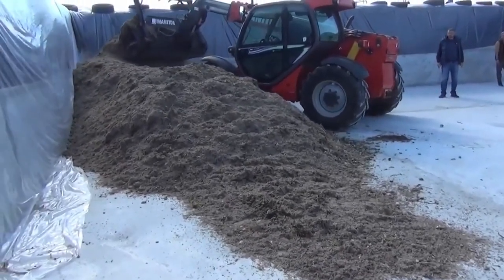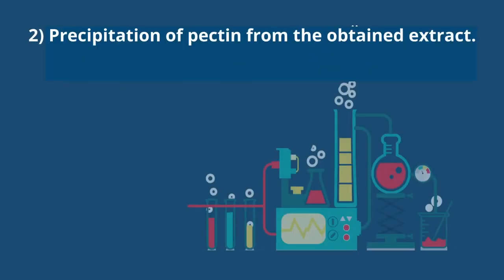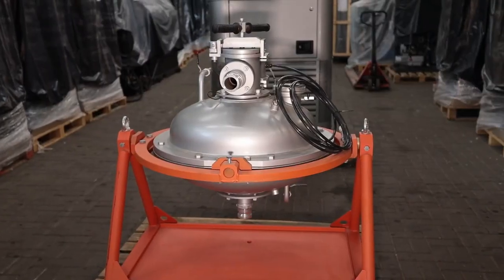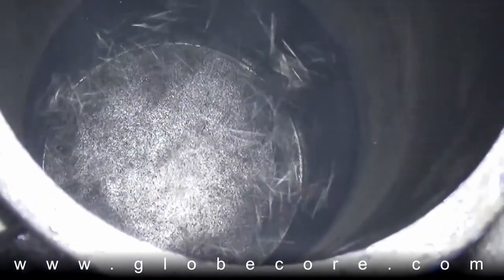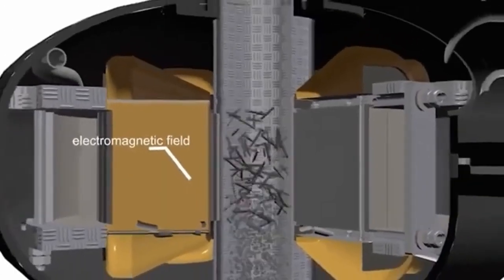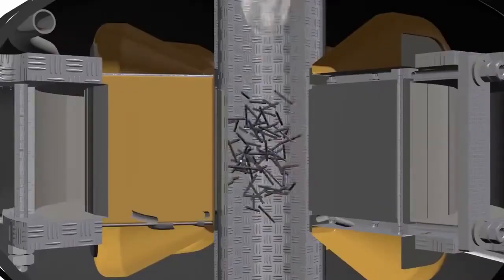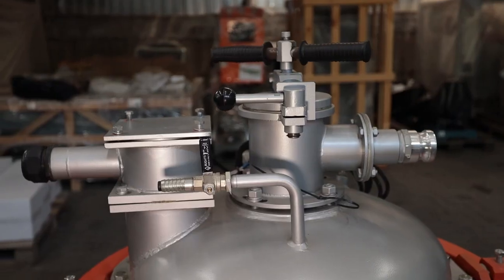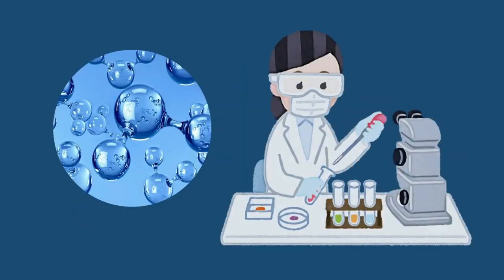from sugar beet wastes. Sugar beet processing — what shall be done to waste?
Sugar beet processing — what shall be done to waste?
Sugar beet processing is an important technological procedure in sugar production.
This product is extensively used all over the world as evidenced by large production volumes — at least 168 million tons per year. Brazil, India, the European Union, Thailand, China, the United States, and Ukraine stand out of major sugar producers. Countries of warm climate use sugar cane as feedstock for sugar production, and countries of colder climate use sugar beet. In this article, we will discuss how sugar beet processing is carried out, as well as the ways to use sugar industry waste.

Sugar beet processing — main stages of the process
The process of deriving the sugar from sugar beets includes several stages:

Sugar beets are brought from the field to the warehouse; however, they contain particles of earth and other impurities. For that reason, the root vegetables are first washed.
After washing, the beets are cut into fine cossettes.
The beet cossettes are transformed into beet juice by diffusion. Sugar passes from cossettes to water, and the obtained diffusion juice contains 12–18% of sugar. At this stage, the cossettes turn into pulp.
Diffusion juice contains not only sugar, but also other impurities that may impede sugar extraction. Therefore, sugar is purified using chemical agents.
The juice is thickened and filtered to increase the sugar content in the obtained syrup up to 38–40%.
The sugar syrup is boiled under vacuum, and massecuite is obtained. Massecuite contains up to 55% of crystalline sugar and up to 7.5% of water.
Massecuite is centrifuged to separate sugar crystals.
The obtained sugar is “whitened” by washing with hot water.
Drying, cooling, and packaging.
Sugar industry waste
Sugar beet processing leads to formation of by-products. These include:
pulp — chopped sugar beets from which useful substances have been extracted;
molasses — a viscous dark brown liquid with an unpleasant smell.
Both pulp and molasses must not be just thrown away or left in the fields, because they can compromise the integrity of the ecological system the restoration of which will take several years. Therefore, sugar industry waste is used in different ways. For instance, pulp can be used as feedstuff for cattle or raw stuff for biogas and pectin production. Molasses is also used in feeding farm animals, for example, in producing the mixed fodder as a binding ingredient.

Pulp processing with pectin extraction
One of the beneficial uses of pulp is pectin extraction. Pectin is most actively consumed by the confectionery industry where it is used as a food additive in the manufacture of sweets, marshmallow souffle, ice-cream, marmalade, and jelly products. In medicine, the properties of pectin are involved in cleansing the human body cells from harmful substances, including radioactive elements. Due to the beneficial use of pectin, deriving it from production waste is fully justified. In addition to beet pulp (pectin content of up to 30%), the raw stuff for production of this substance is also waste from processing the apples (up to 20%), citrus fruits (up to 14%), Jerusalem artichoke (up to 12%), and sunflower (up to 24%). Sugar beet processing provides promising raw stuff for pectin derivation.

Currently, a technology for pectin derivation consisting of three sequential stages has been matured:

Pectin extraction from pulp using
Pectin precipitation from obtained
Pectin drying and purification
As in the case of sugar beet processing where the efficiency of applied technologies determines the amount of sugar extracted from feedstock, the applied technologies and equipment determine the amount of pectin extracted from beet pulp. But there always remains a task of obtaining the maximum amount of useful product from the same volume of sugar industry waste.
Best regards, Kolesnik Vitaly
36034, GlobeCore in Ukraine, "Plant Ukrbudmash", Poltava